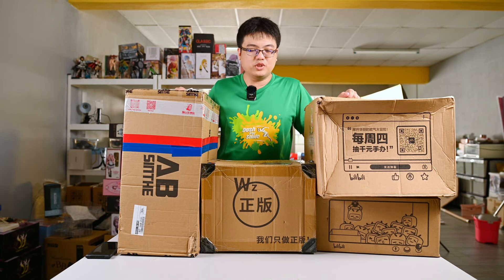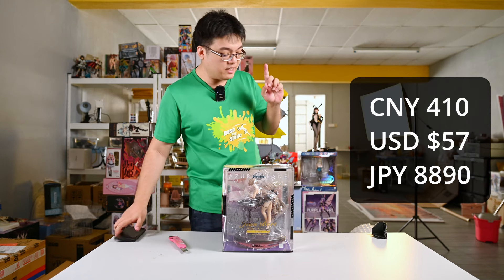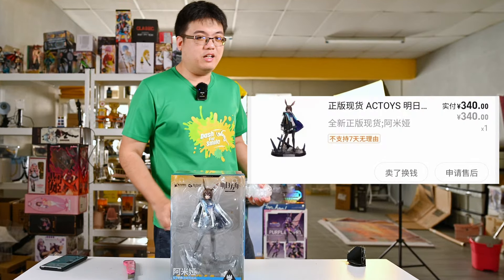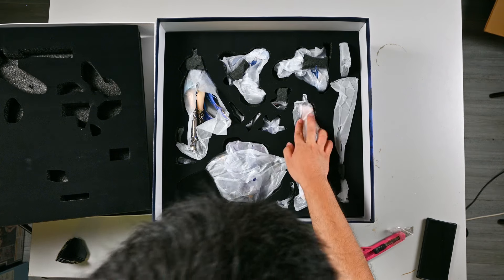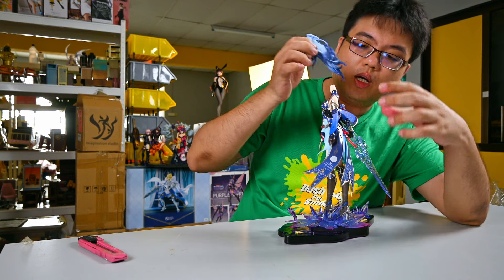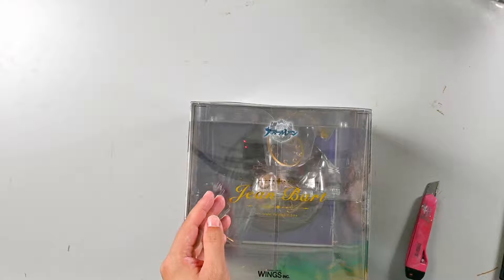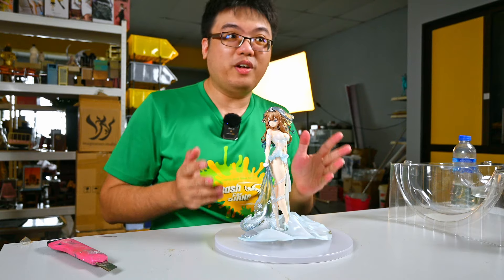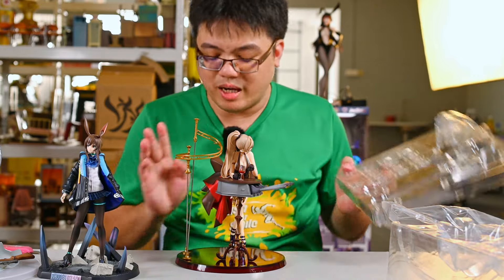Honkai: Star Rail & BARGAIN BIN Anime Figure Haul!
This is my biggest anime figure collection haul yet, but it isn't as expensive as it looks, thanks to how frequently decent anime figures bargain bin nowadays, even if they came from popular games like Azur Lane, Arknights or Girl's Frontline. Meanwhile, this ABsinthe studio Jingliu figure from Honkai:Star Rail might be my favorite resin figure yet.

Amazon Japan